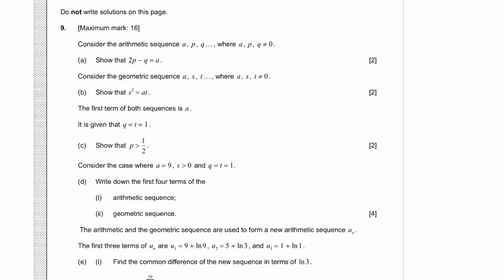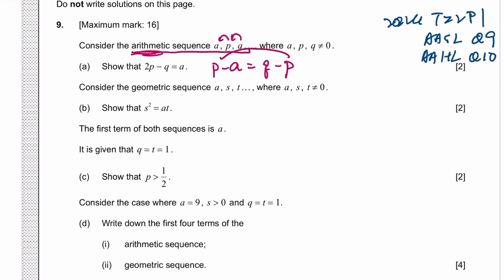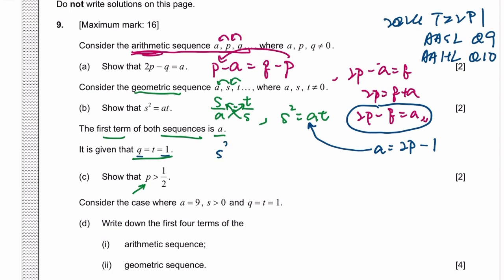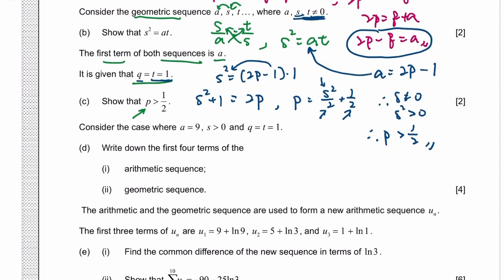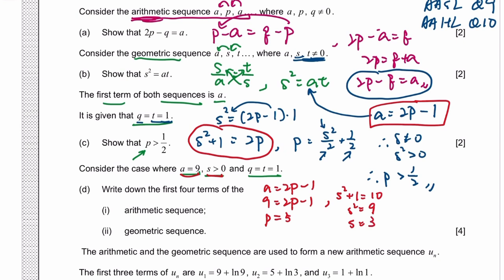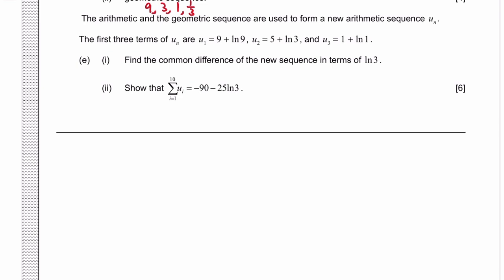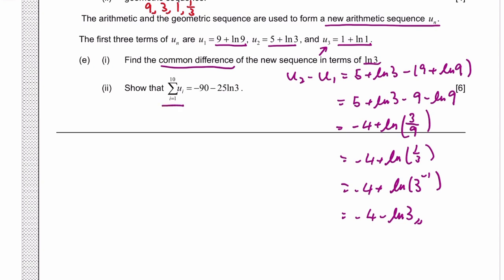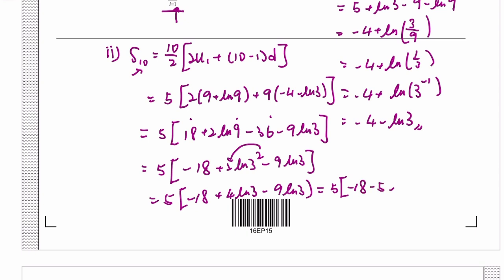IB math 2024 AA TZ2 P1 SL Q9 HL Q10